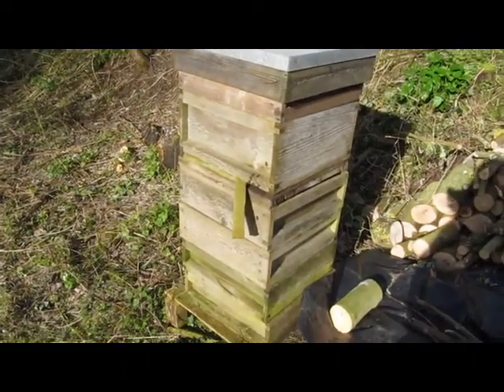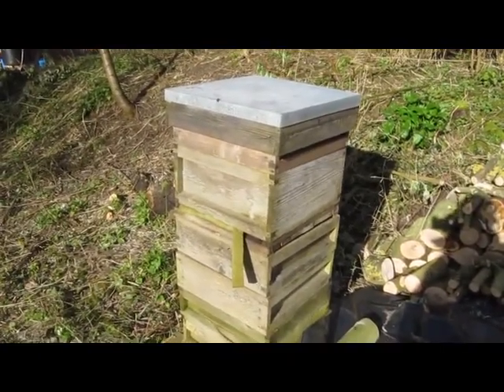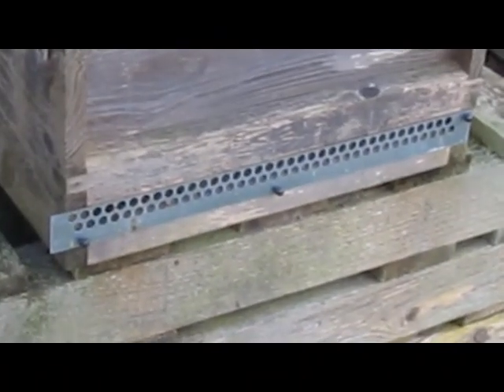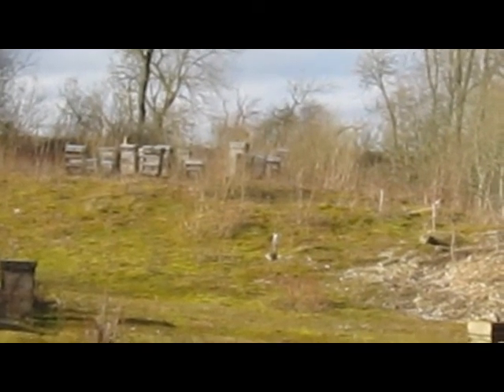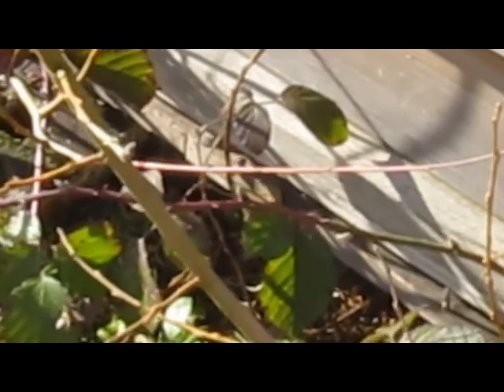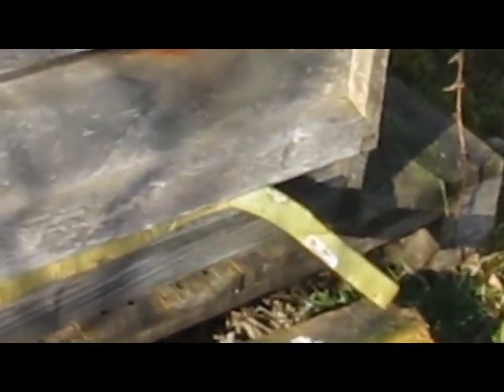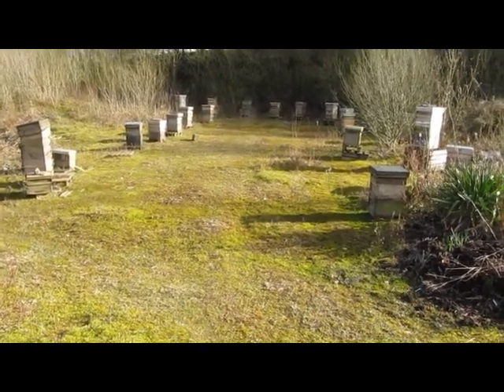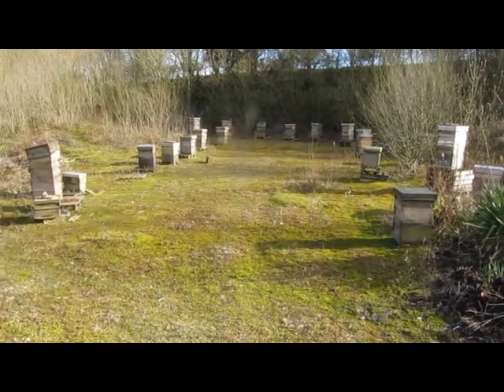Bees last day in feb.2020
Bees flying after all the storms .